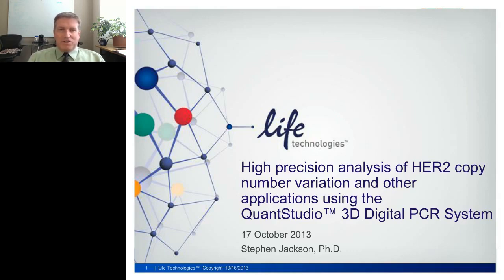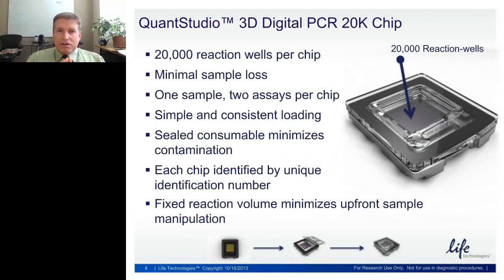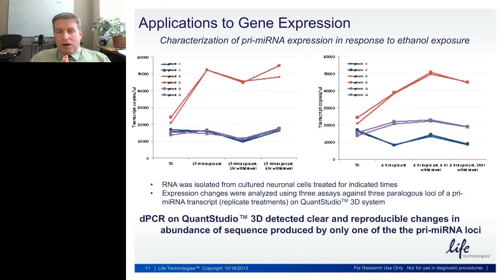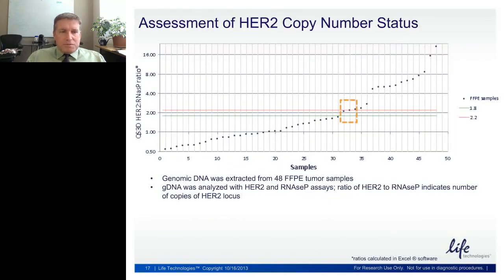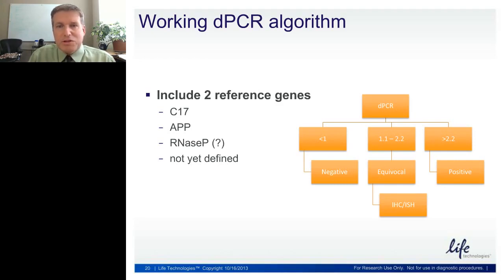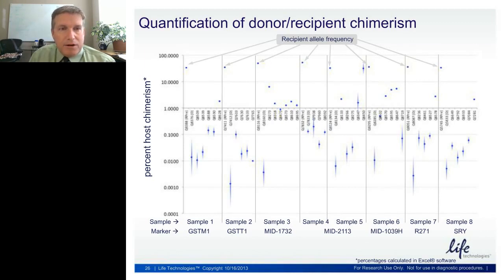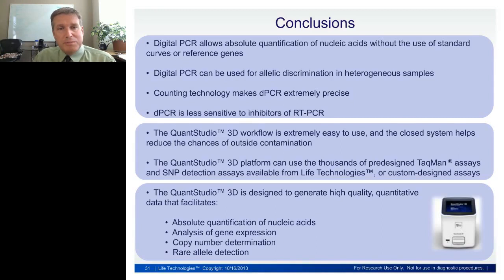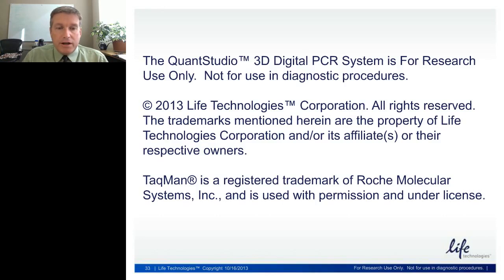Stephen Jackson - High precision analysis of HER2 copy number variation and other applications...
Copy number variation, a major cause of structural variation in the genome, plays an important role in human disease. Determination of copy number variation requires both precision and accuracy. Real-time PCR is commonly used to validate copy number variation in populations. However, it may require many replicates to get the precision needed. Digital PCR allows you to go beyond the limits of real-time PCR. With the QuantStudio 3D Digital PCR System, a simple and affordable digital PCR platform, obtaining precise and accurate absolute quantification for your nucleic acid targets is attainable.